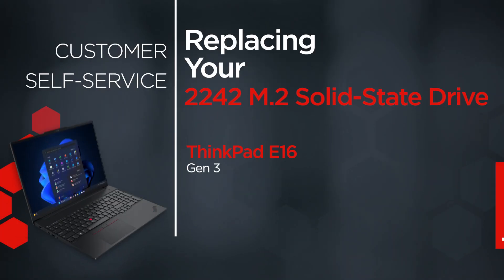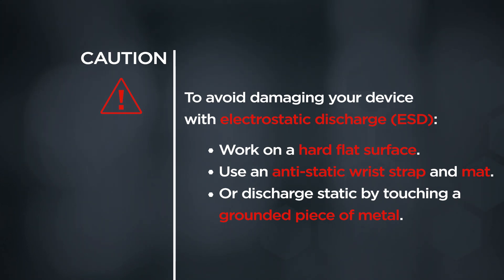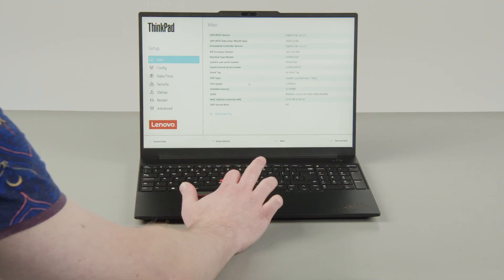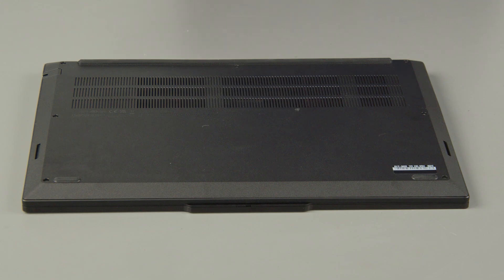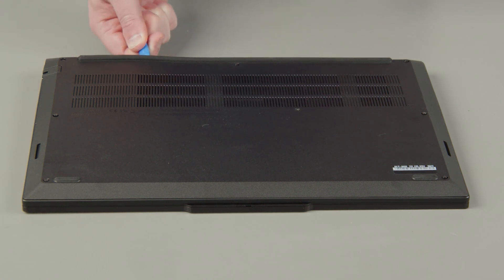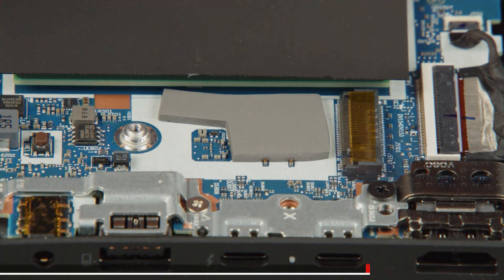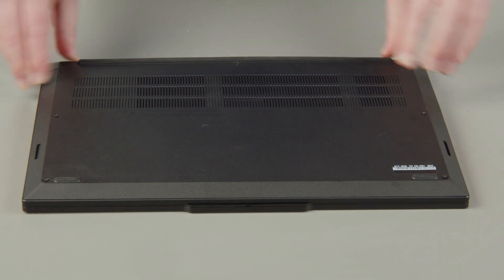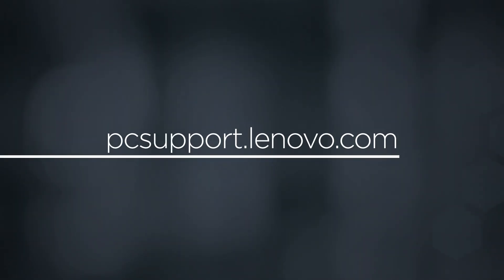Replacing Your 2242 Solid-State Drive | ThinkPad E16 Gen 3 | Customer Self Service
This video will show you how to replace the 2242 M.2 solid-state drive in your ThinkPad. The process in this video will work for the ThinkPad E16 Gen 3.

Applicable Machine Types:
ThinkPad E16 Gen 3 - 21SR, 21SS, 21ST, 21SU, 21TF, 21TG